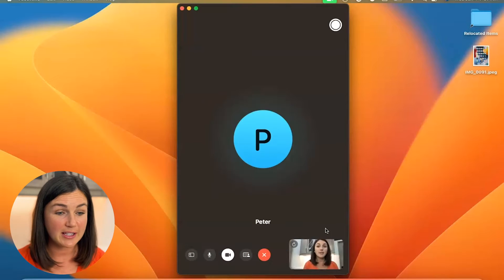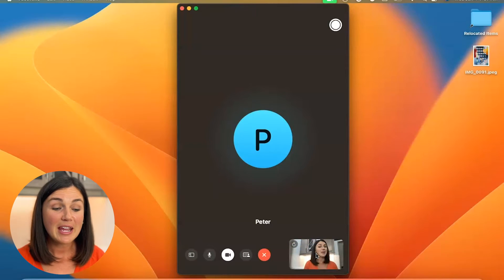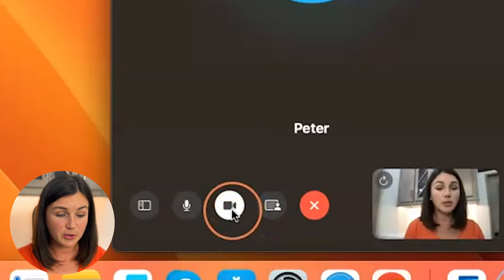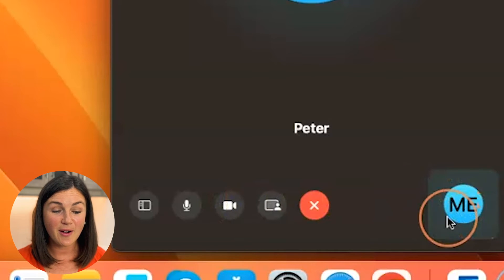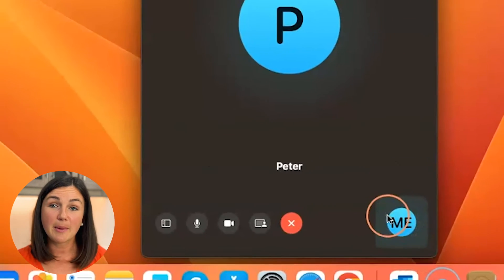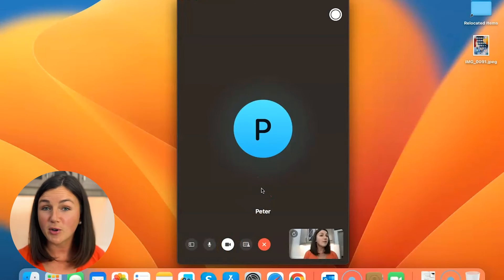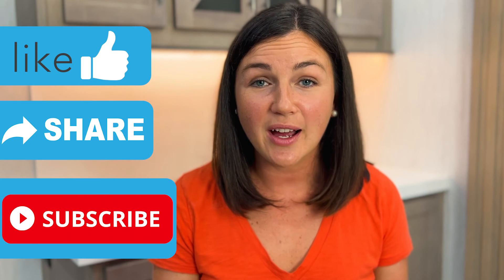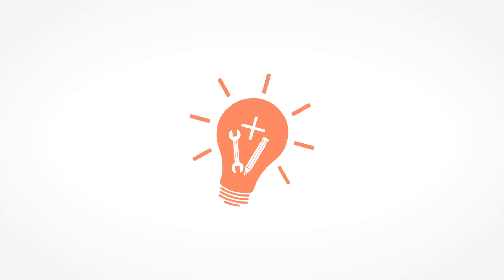FaceTime: How to Turn Your Camera On or Off on a Macbook Computer On or Off in FaceTime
In this video I will show you how to turn your camera on or off while in FaceTime on a Mac or Apple computer.  This will work for a Macbook Air, Macbook Pro, Macbook, or iMac computer or laptop.